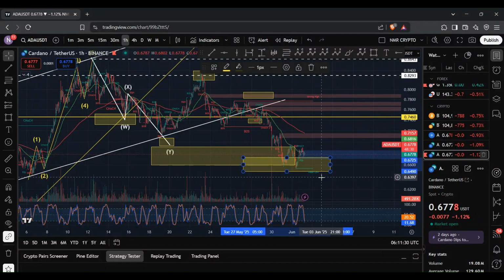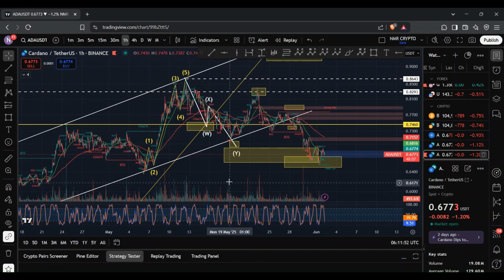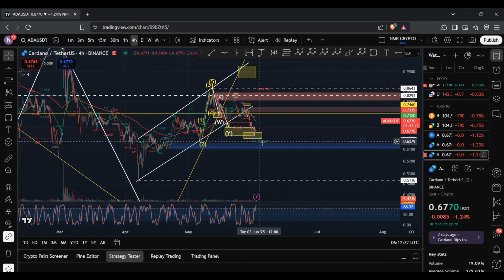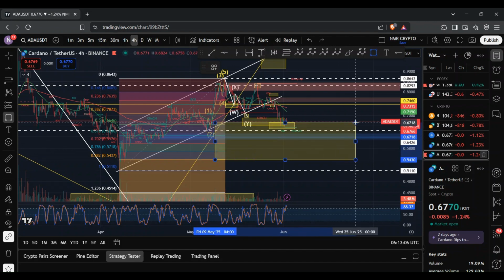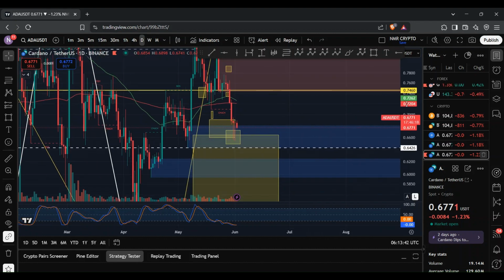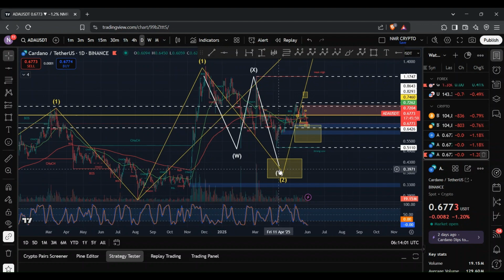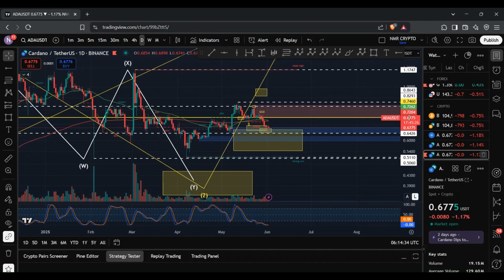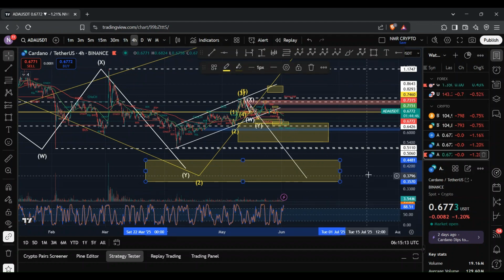Cardano ADA Technical Analysis: Are We BEARISH?! Elliott Wave Theory